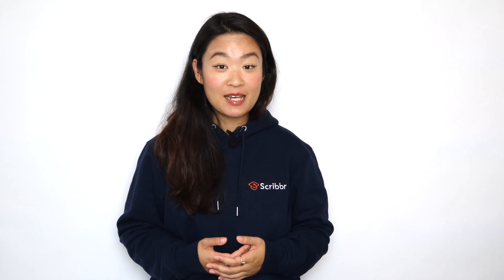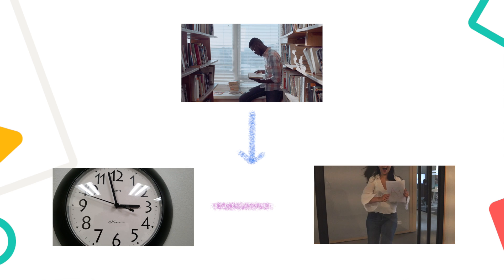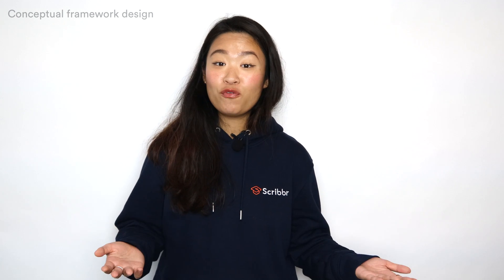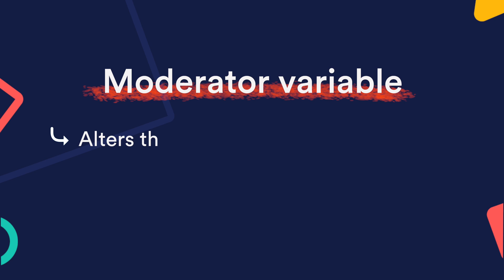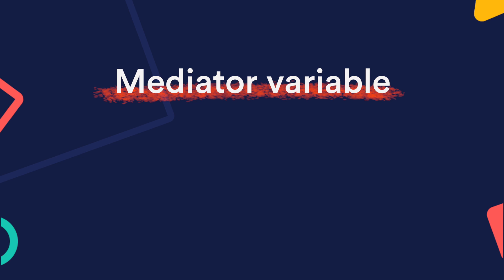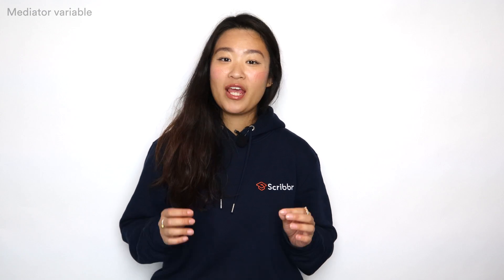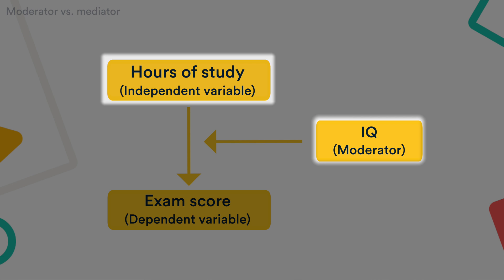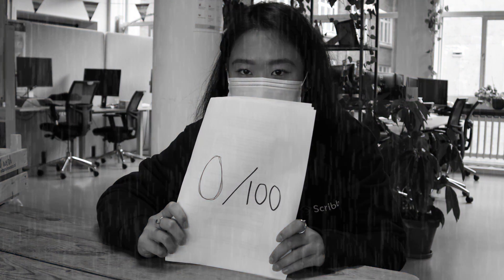How to Develop a Conceptual Framework – with REAL Example | Scribbr 🎓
A conceptual framework illustrates what you expect to find through your research. It defines the relevant variables for your study and maps out how they might relate to each other. In this video, we will go through an example with two key variables: hours of study and exam score.

Intro - 00:00
1:12 - conceptual framework design
1:37 - expanding the framework
2:03 - moderator variable
2:23 - mediator variable
3:05 - moderator vs. mediator
3:46 - control variable